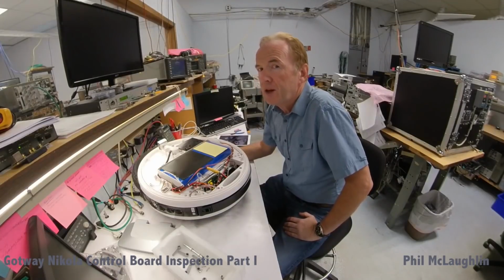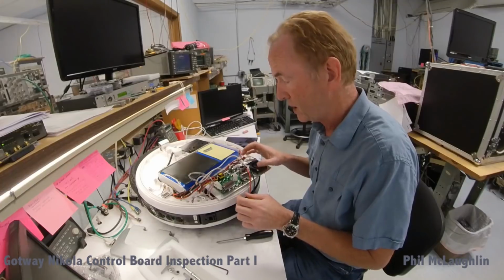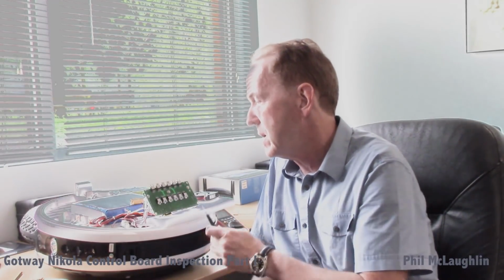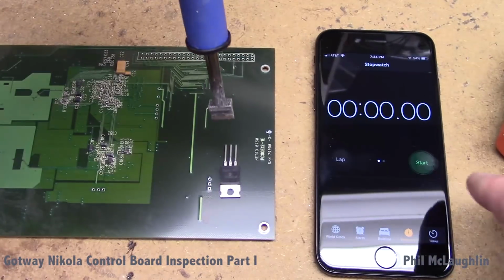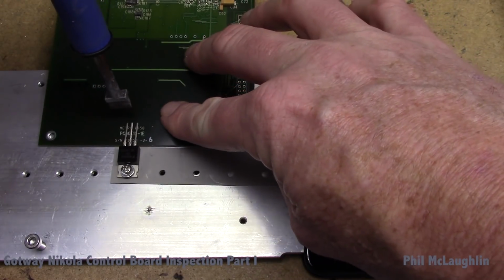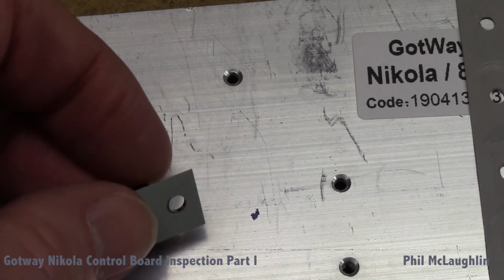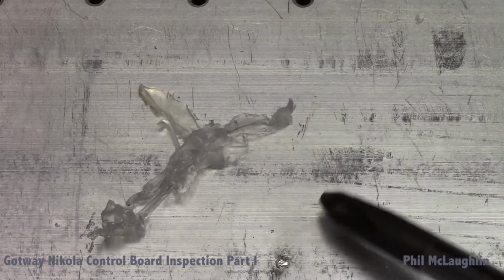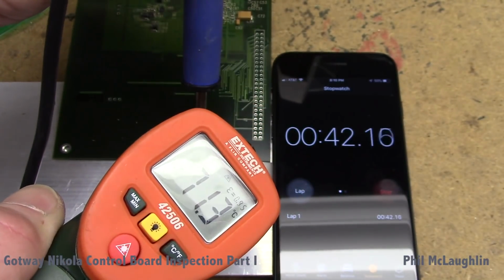Gotway Nikola Control Board Inspection Part 1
Part 1 of a 2 part video describing inspecting and fixing 84V Nikola control boards with questionable MOSFET heat sink attachment. Includes tests of various thermal conductive solutions for re-assembly of the board.